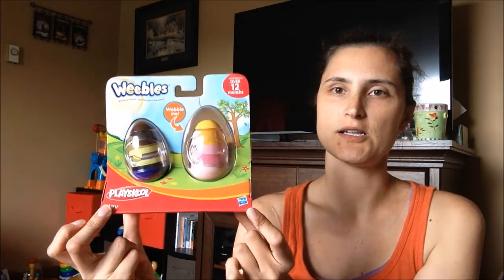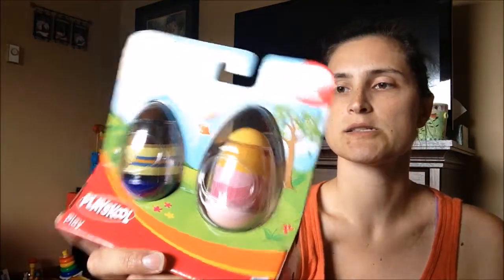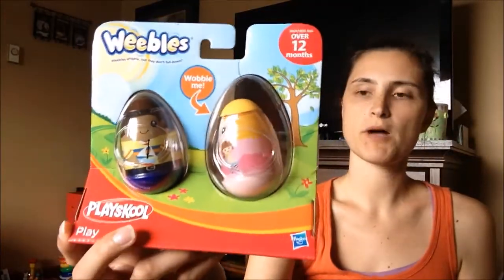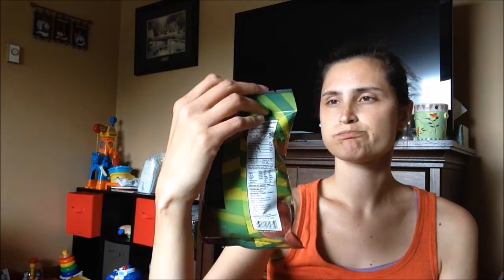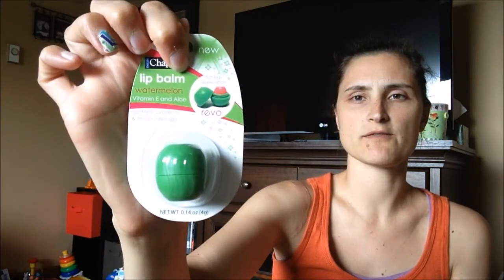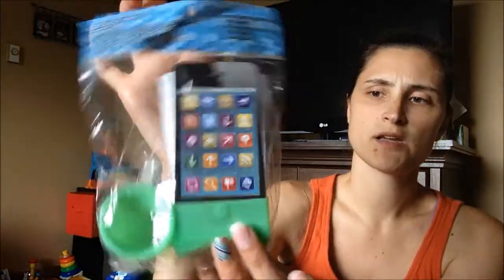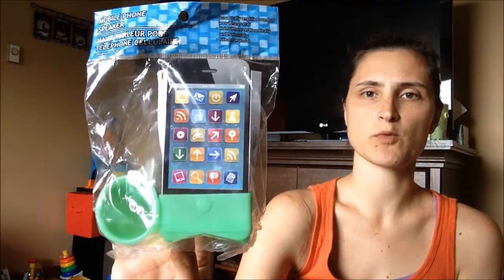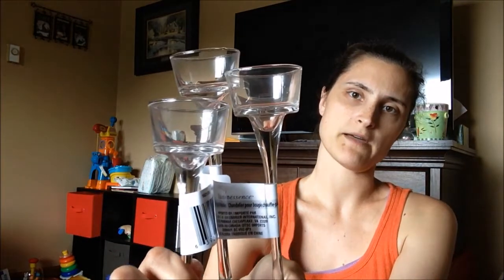Dollar Tree Haul (6-19-14)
busybeebaby life baby trevor vlog vlogs video blogging vlogging real life stay at home mom mommy video blog 17 months haul hauls grocery hauls